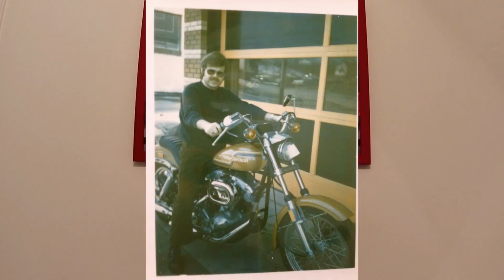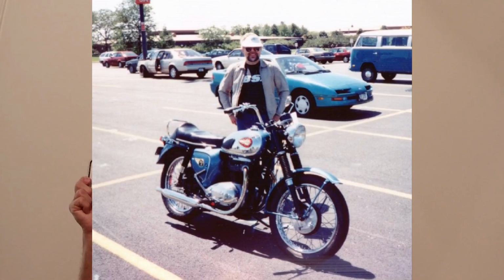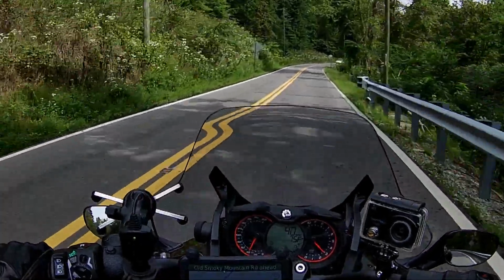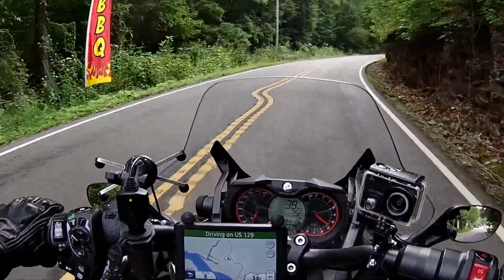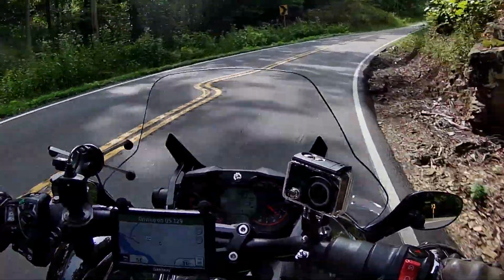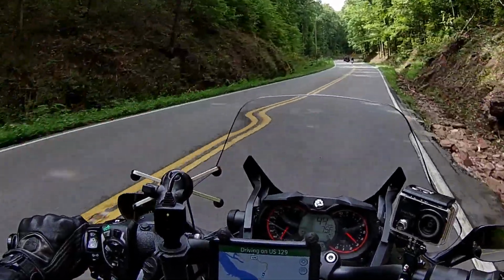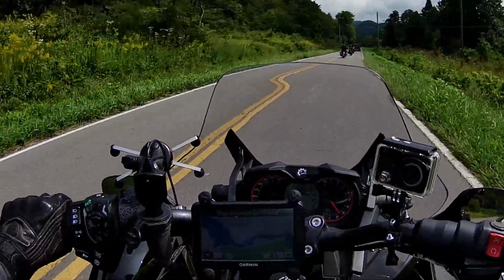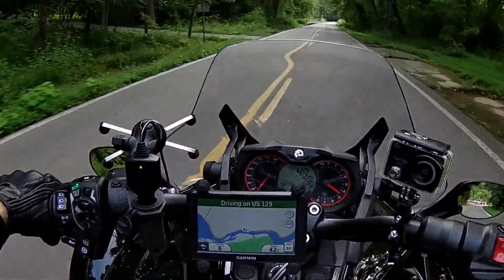Can Am Spyder F3 Name my Spyder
It's always kind of fun to give a name to a car or motorcycle that you own.  Here's an invitation to help me pick a name.  Not a big deal, just for fun.